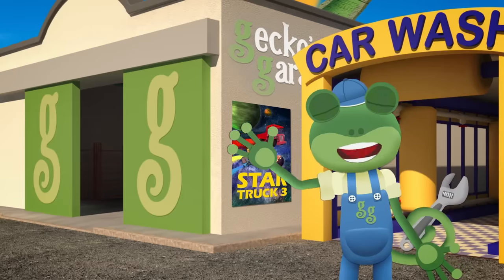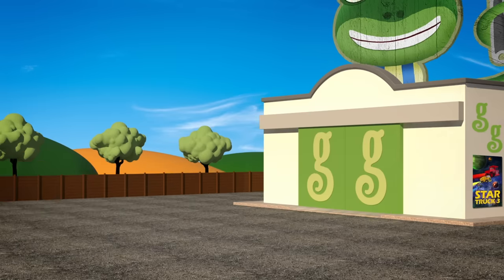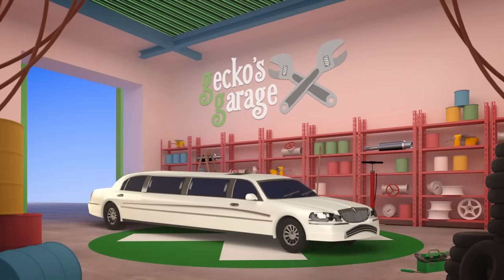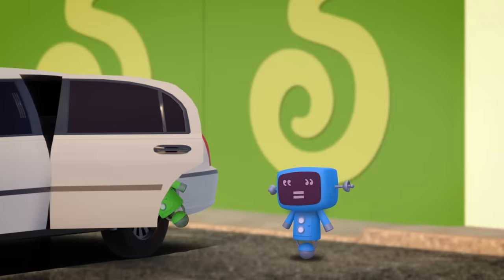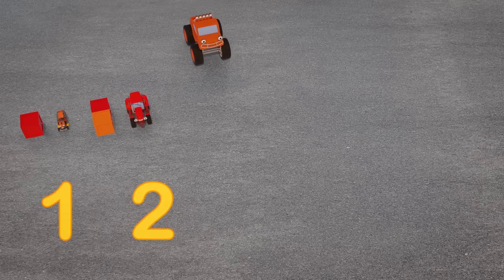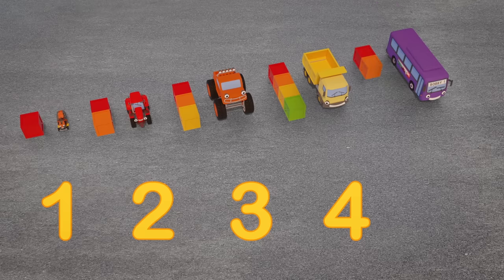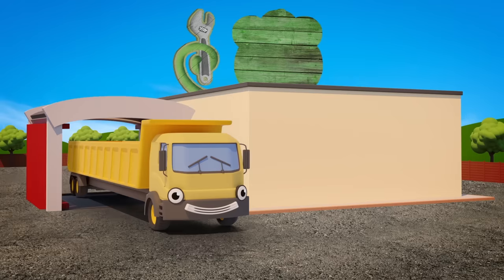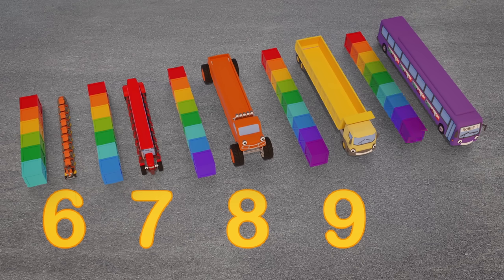Leo The Limousine Visits Gecko's Garage | Cars For Kids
Poor Leo The Limousine has an accident on the way to Gecko's Garage.  Gecko and the mechanicals are off to premiere of the new Star Truck film, and need lots more of their big truck friends to help take them there.  Love cars for kids?